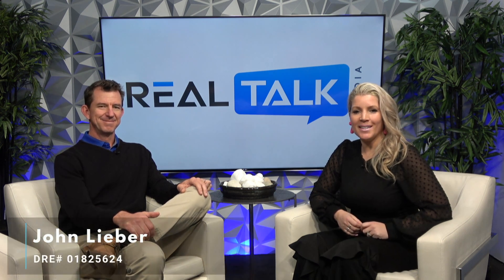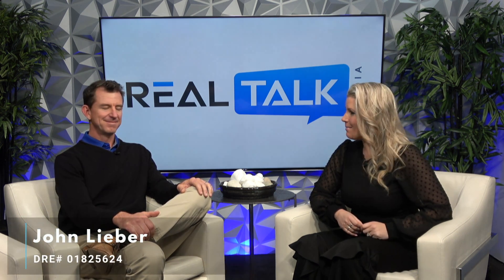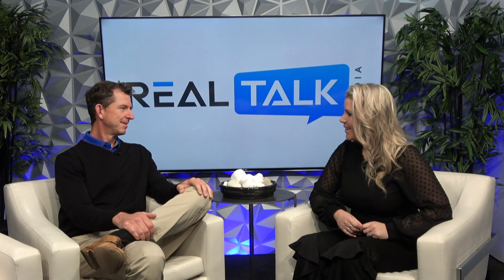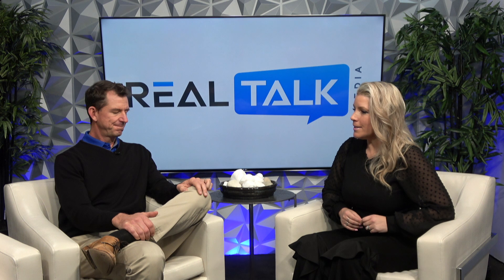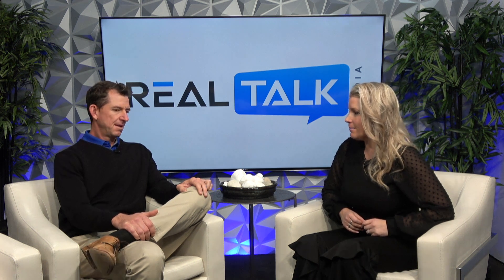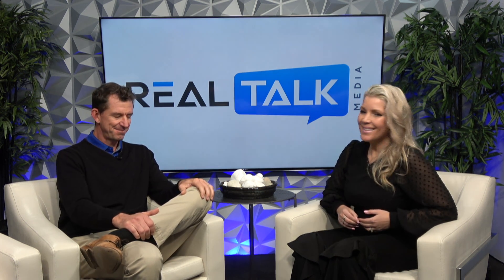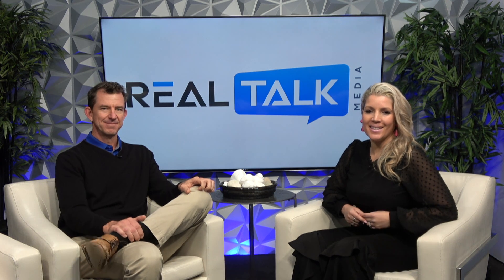John Lieber Tells Us The Best Type Of Property To Buy In 2022